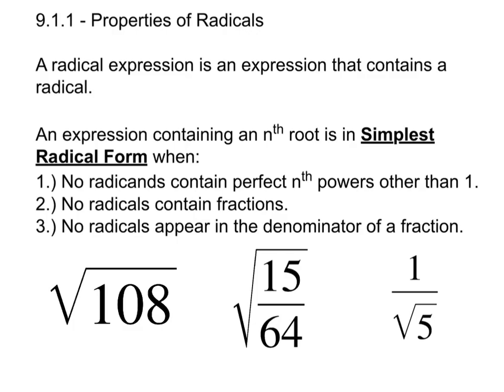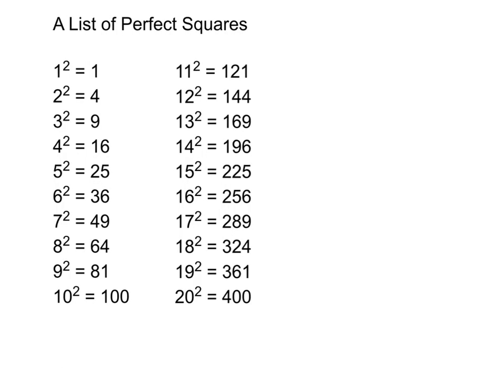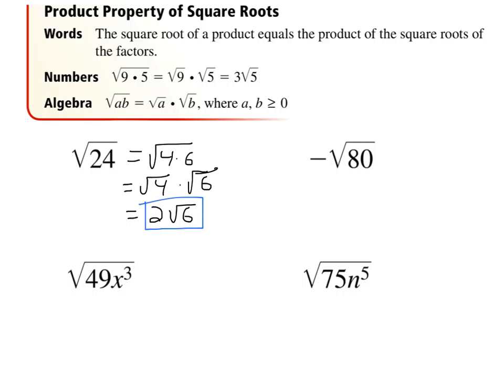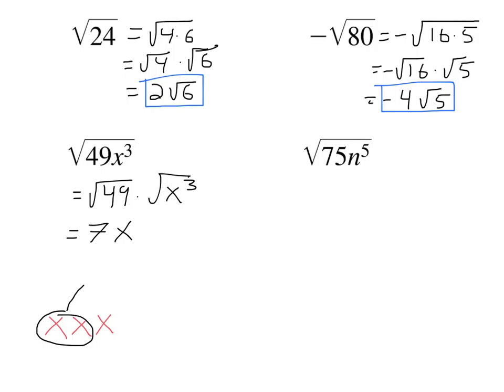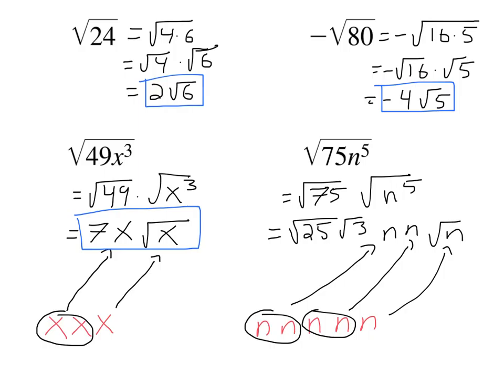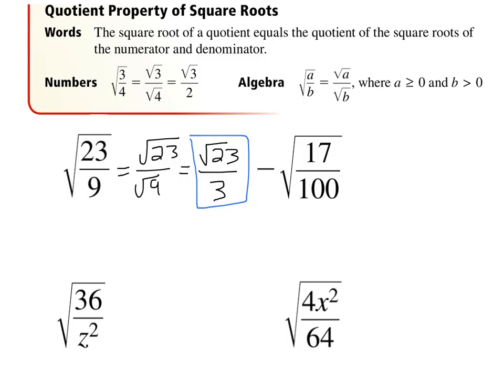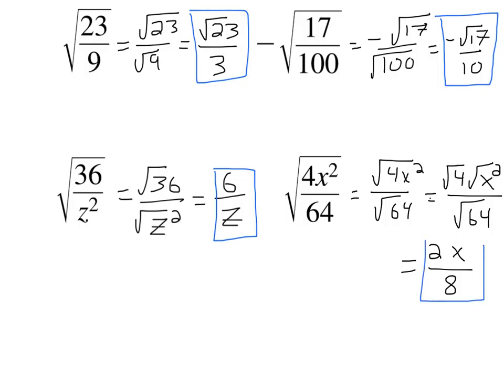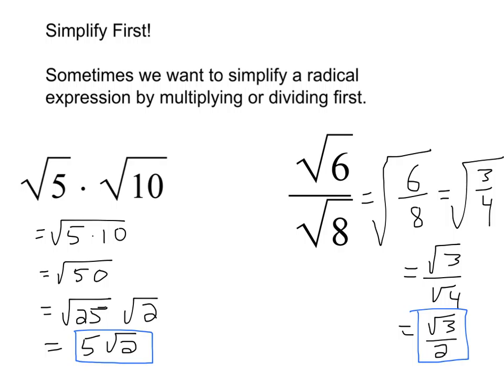Calgebra (A1): 9.1.1 - Simplying Radicals